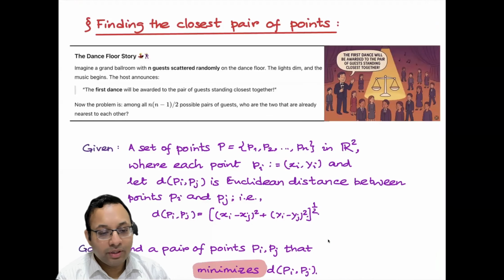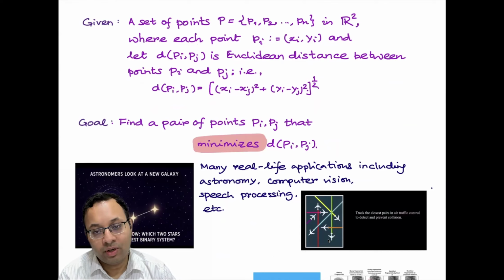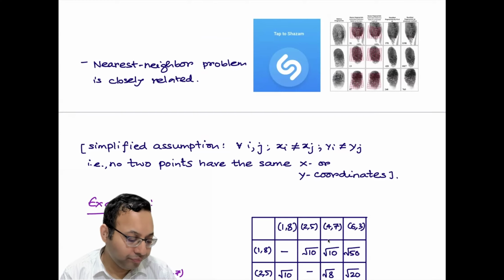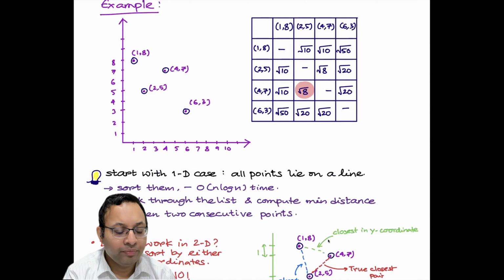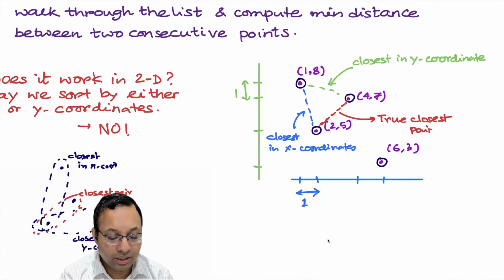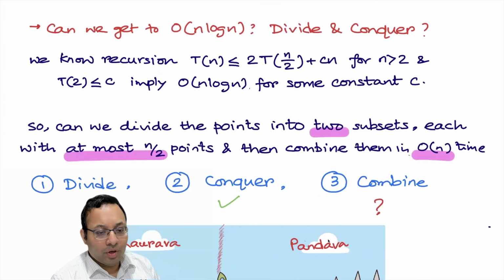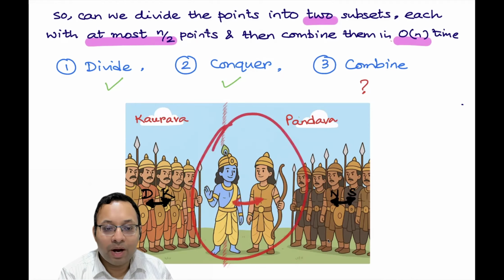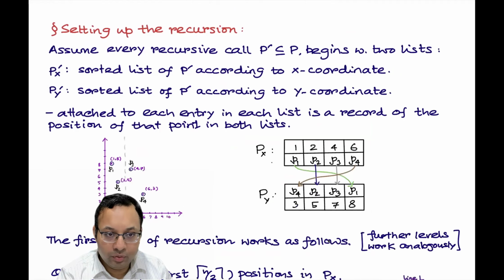Algorithms: DAA (IISc): Lec 6A. Closest Pair Problem (Divide and Conquer)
This graduate-level algorithms course is taught at the Indian Institute of Science (IISc) by Arindam Khan. This video discusses the closest pair problem.